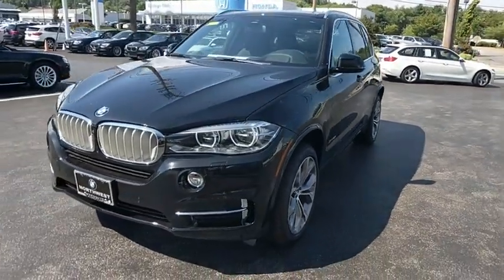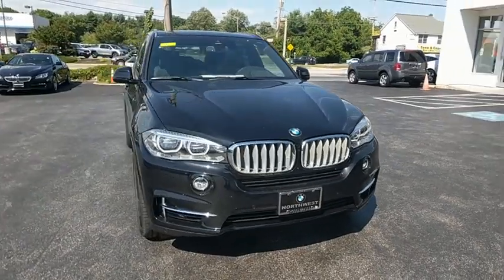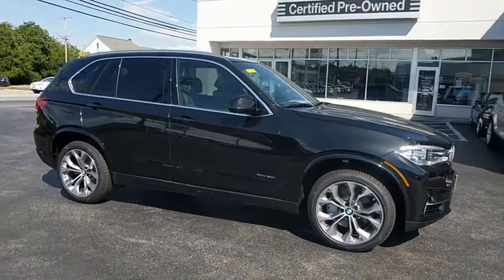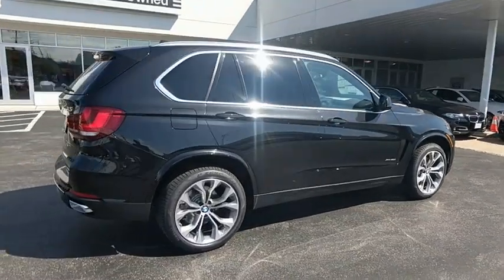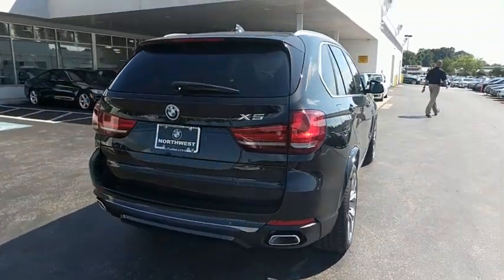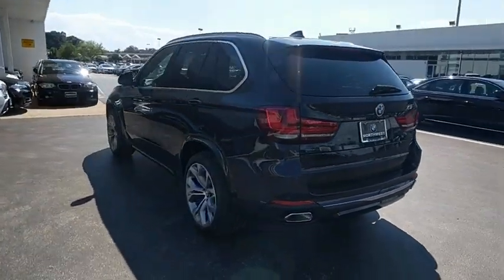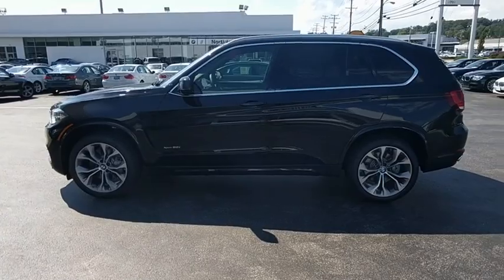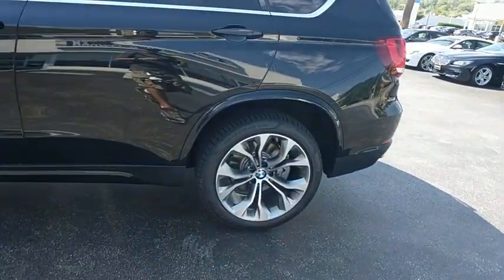2017 BMW X5 Baltimore, Owings Mills, Pikesville, Westminster, MD 92054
2017 BMW X5
Northwest BMW: Servicing Baltimore, Maryland near Owings Mills, Pikesville, and Westminster, MD.

Northwest BMW
9702 Reisterstown Rd

NAV, Sunroof, Heated Leather Seats, Back-Up Camera, Turbo, Alloy Wheels, All Wheel Drive, Rear Air. xDrive50i trim. CLICK NOW!KEY FEATURES INCLUDELeather Seats, Navigation, All Wheel Drive, Power Liftgate, Rear Air, Heated Driver Seat, Back-Up Camera, Turbocharged, Premium Sound System, Satellite Radio, iPod/MP3 Input, Onboard Communications System, Dual Moonroof, Aluminum Wheels, Keyless Start Rear Spoiler, MP3 Player, Keyless Entry, Privacy Glass, Remote Trunk Release.EXPERTS CONCLUDEEdmunds.com explains High-quality materials abound, and everything gives the impression of top-notch build quality. The standard seats are well shaped and appropriately cushioned for long-distance comfort. The available 16-way multicontour seats are some of the most comfortable in any car..WHY BUY FROM USNorthwest BMW is a family owned and operated dealership that opened our doors in 1997. We believe in treating others with the care and attention that we would expect ourselves. From our highly knowledgeable and trained staff to our beautiful and environmentally sustainable facility we are dedicated to providing you with the most pleasurable experience possible.Your additional costs are sales tax, tag and title fees for the state in which the vehicle will be registered, freight ($995 on all new BMW models), any dealer-installed options (if applicable), and a $297 dealer processing fee.
COLD WEATHER PACKAGE  -inc: Heated Rear Seats  Heated Steering Wheel  Retractable Headlight Washers,LIGHTING PACKAGE  -inc: Automatic High Beams  Adaptive Full LED Lights,EXECUTIVE PACKAGE  -inc: Rear Manual Side Window Shades  Leather Dashboard  Head-Up Display  Soft-Close Automatic Doors  Ceramic Controls  deep black glazed finish  Wireless Charging  WiFi Hotspot,DRIVING ASSISTANCE PLUS PACKAGE  -inc: Speed Limit Information  Active Driving Assistant  lane departure warning  forward collision warning  pedestrian warning and city collision mitigation  Active Blind Spot Detection  Surround View,Turbocharged,All Wheel Drive,Power Steering,ABS,4-Wheel Disc Brakes,Brake Assist,Aluminum Wheels,Tires - Front Performance,Tires - Rear Performance,Sun/Moonroof,Generic Sun/Moonroof,Dual Moonroof,Heated Mirrors,Power Mirror(s),Integrated Turn Signal Mirrors,Power Folding Mirrors,Rear Defrost,Privacy Glass,Intermittent Wipers,Variable Speed Intermittent Wipers,Rain Sensing Wipers,Rear Spoiler,Remote Trunk Release,Power Liftgate,Power Door Locks,Daytime Running Lights,HID headlights,Automatic Headlights,Headlights-Auto-Leveling,Fog Lamps,AM/FM Stereo,CD Player,Satellite Radio,MP3 Player,Steering Wheel Audio Controls,Auxiliary Audio Input,Hard Disk Drive Media Storage,Premium Sound System,Bluetooth Connection,Power Driver Seat,Power Passenger Seat,Bucket Seats,Heated Front Seat(s),Driver Adjustable Lumbar,Passenger Adjustable Lumbar,Pass-Through Rear Seat,Rear Bench Seat,Adjustable Steering Wheel,Trip Computer,Power Windows,Telematics,Leather Steering Wheel,Keyless Entry,Keyless Start,Hands-Free Liftgate,Universal Garage Door Opener,Cruise Control,Climate Control,Multi-Zone A/C,Rear A/C,Woodgrain Interior Trim,Leather Seats,Auto-Dimming Rearview Mirror,Driver Vanity Mirror,Passenger Vanity Mirror,Driver Illuminated Vanity Mirror,Passenger Illuminated Visor Mirror,Floor Mats,Cargo Shade,Smart Device Integration,Mirror Memory,Seat Memory,Navigation System,Security System,Engine Immobilizer,Traction Control,Stability Control,Front Side Air Bag,Rear Parking Aid,Tire Pressure Monitor,Driver Air Bag,Passenger Air Bag,Front Head Air Bag,Rear Head Air Bag,Passenger Air Bag Sensor,Child Safety Locks,Back-Up Camera